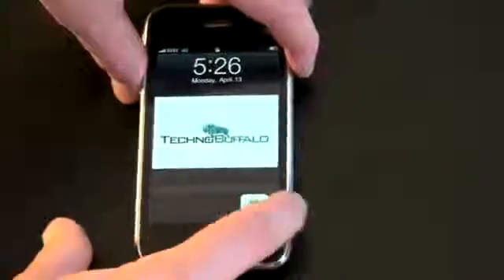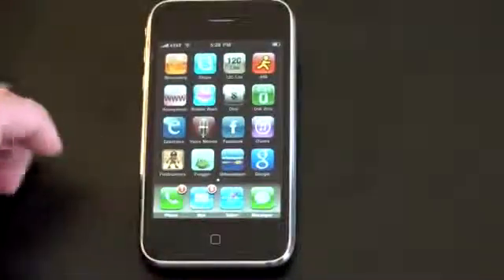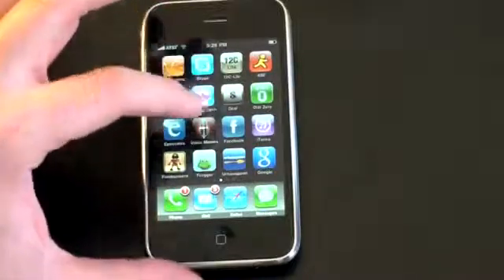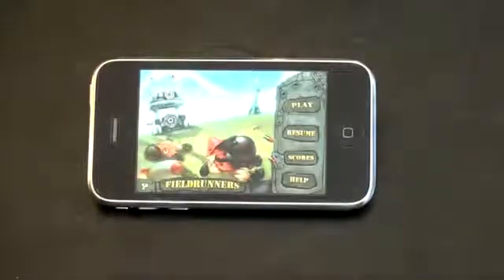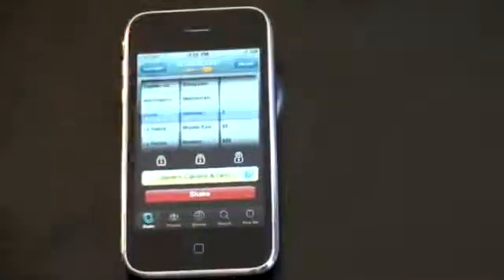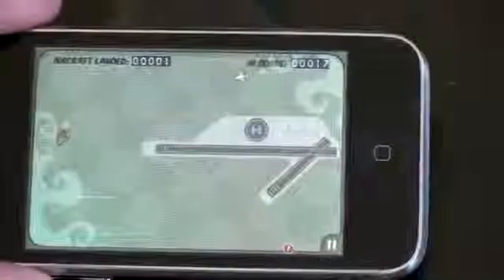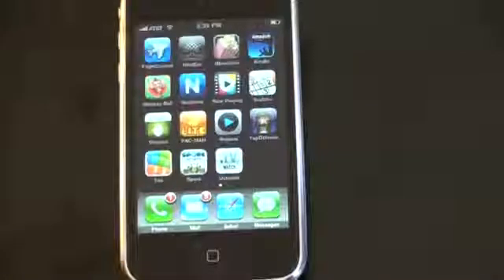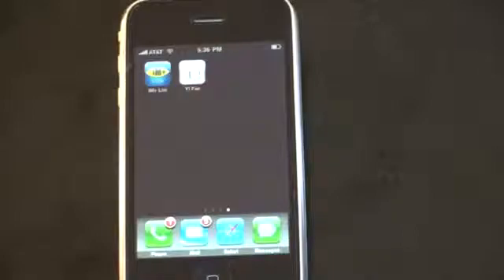What Apps are on My iPhone 2030